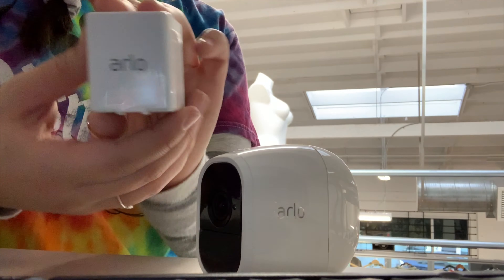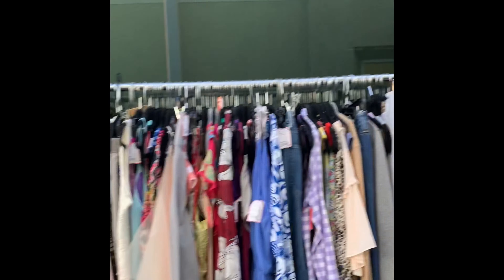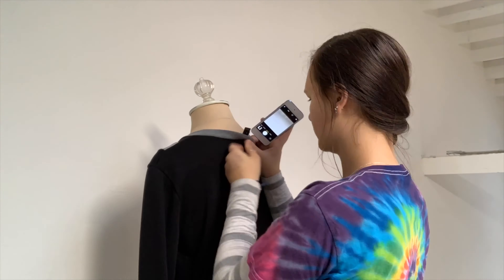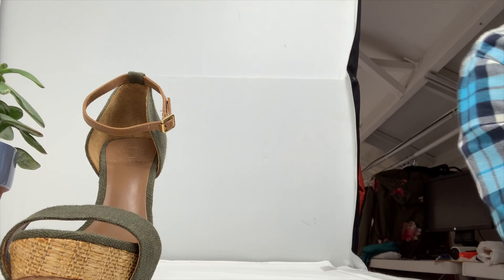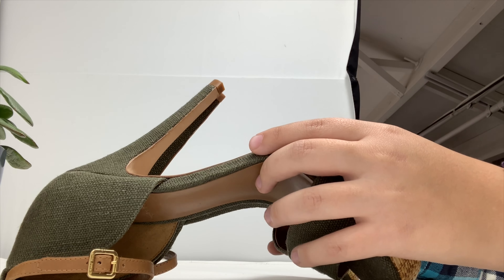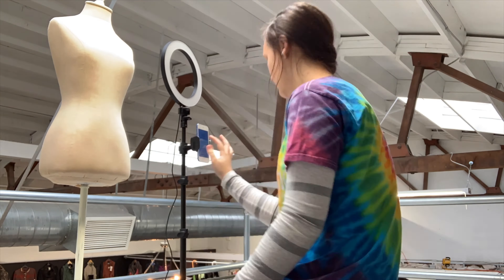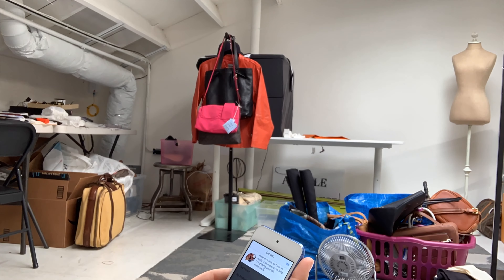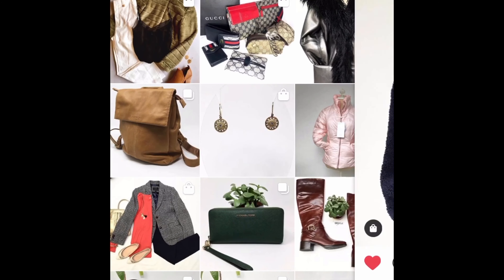Internship video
Article Consignment